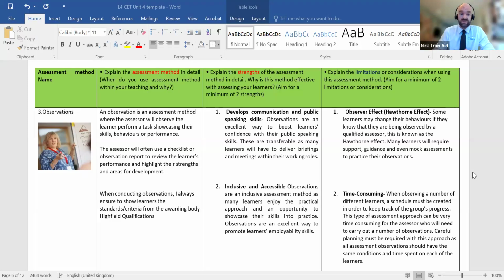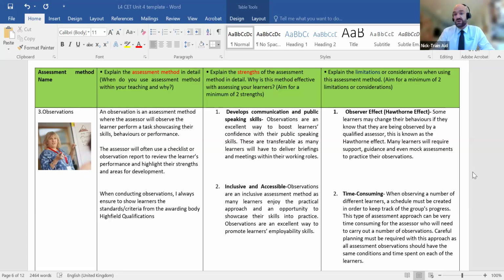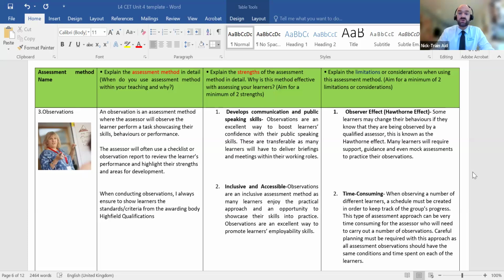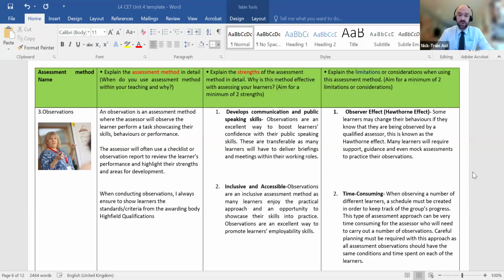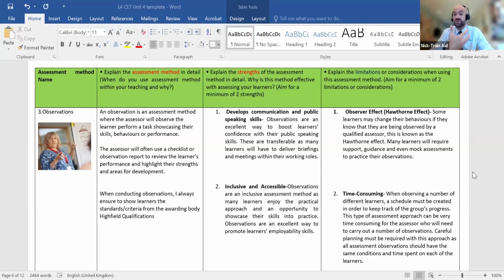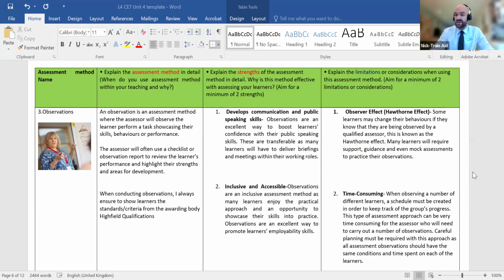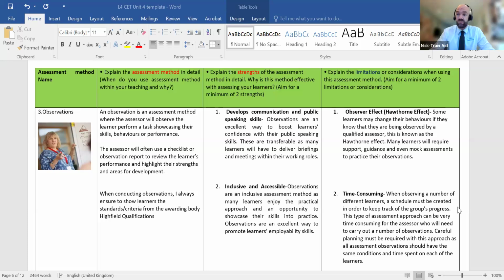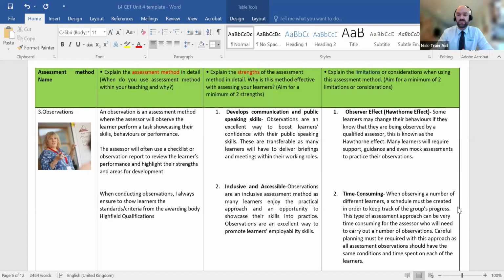8 1 2 Assessment methods 3